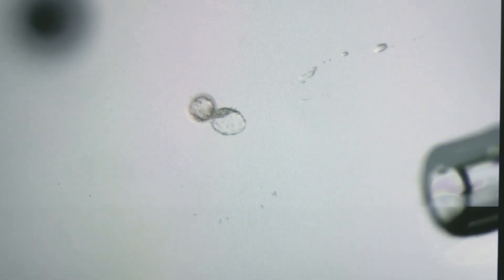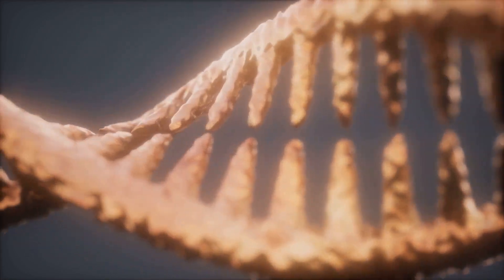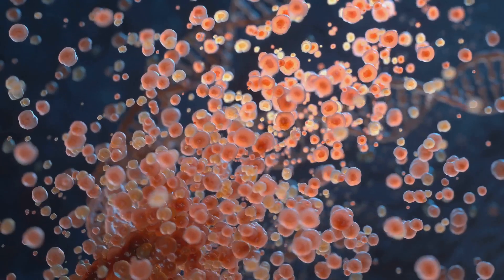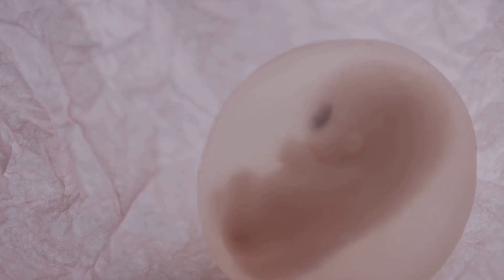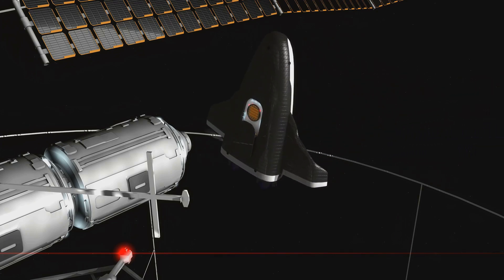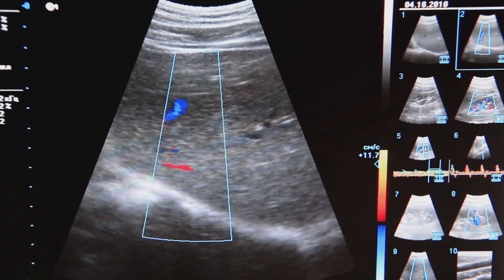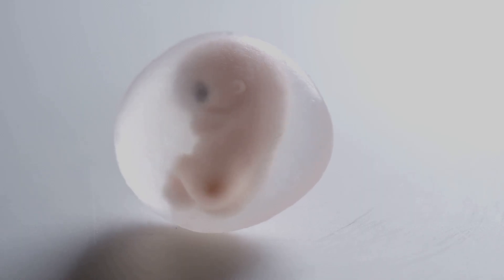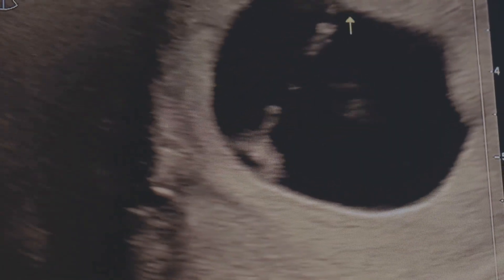Shocking Secrets of How a Zygote Becomes an Embryo! 🤯👶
The Wild Journey Into Existence that Brought You Here